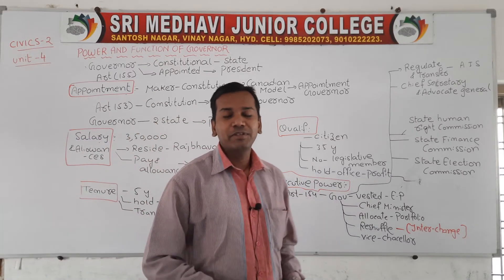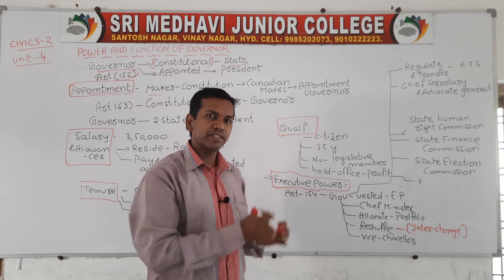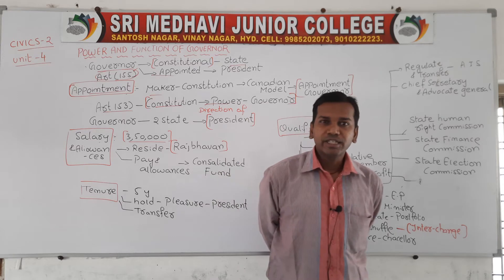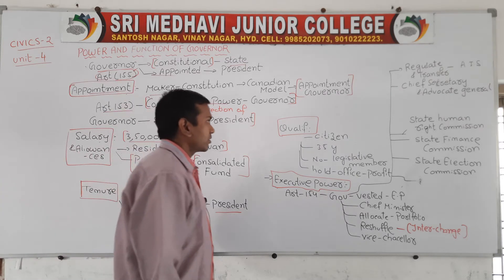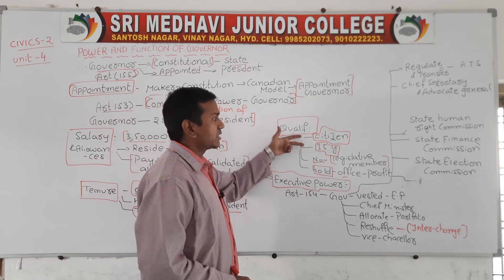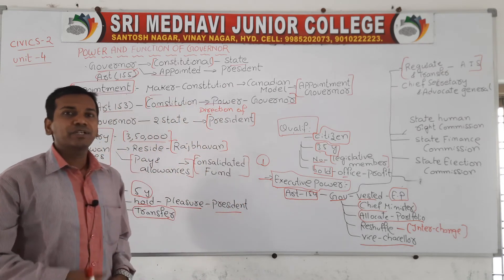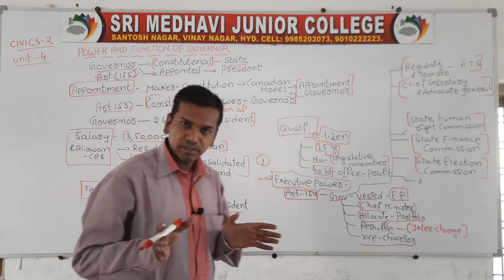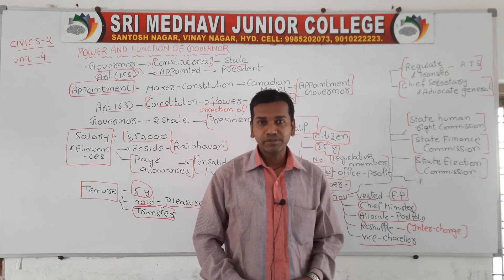CHAPTER 4 - PART 1 POWERS AND FUNCTIONS OF GOVERNER